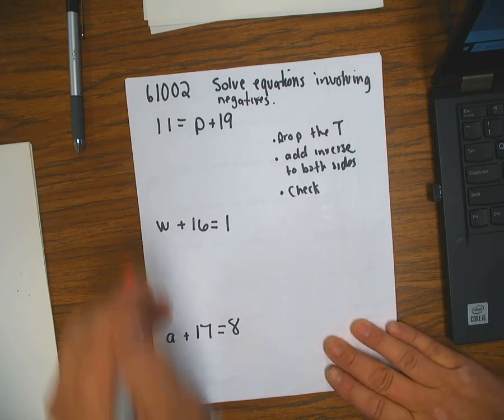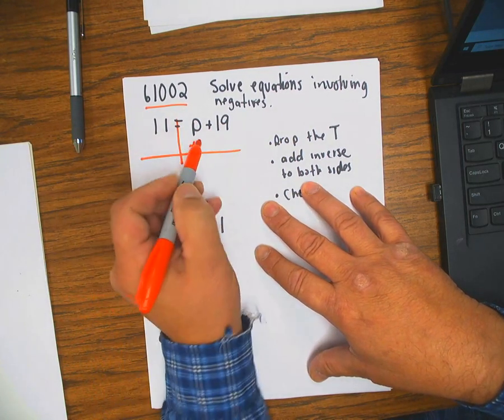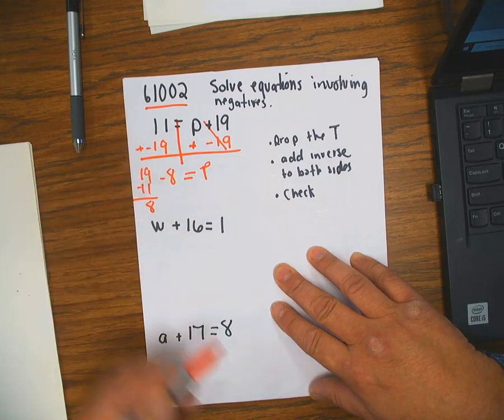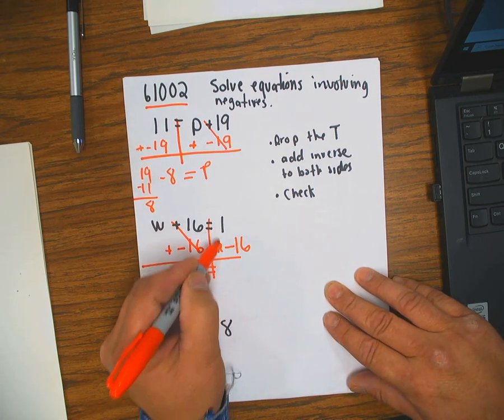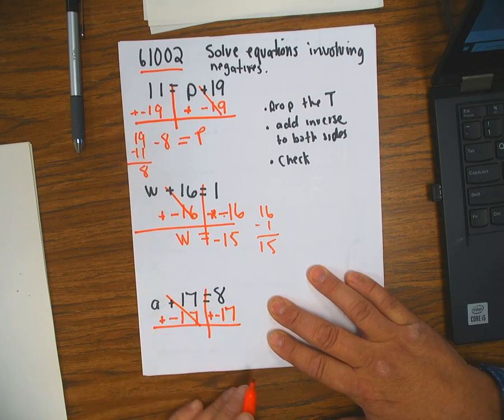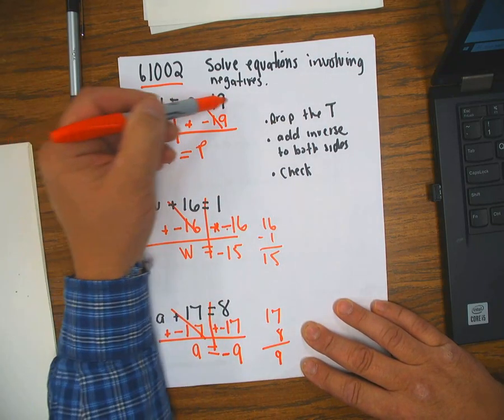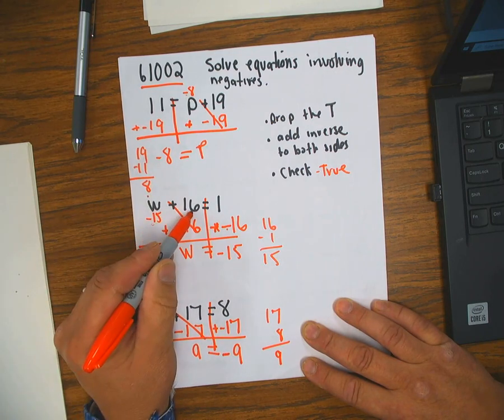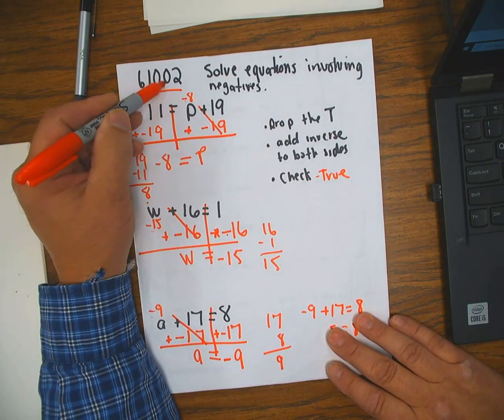61002 Solving Equations with Integers - 1